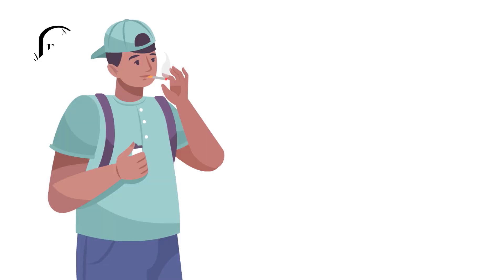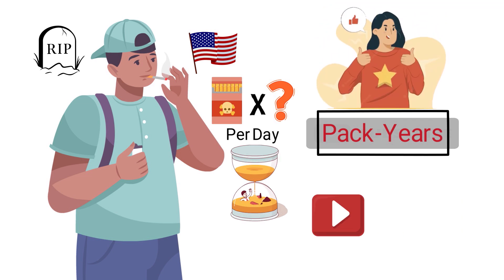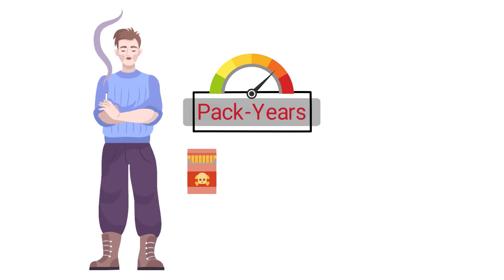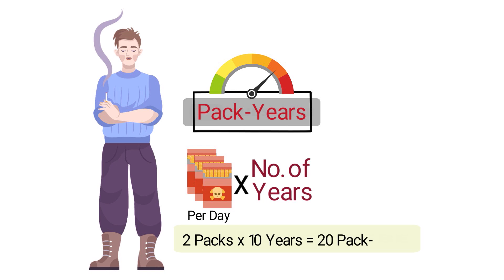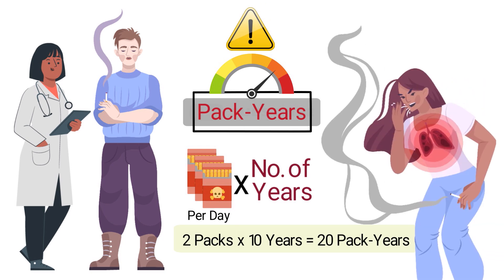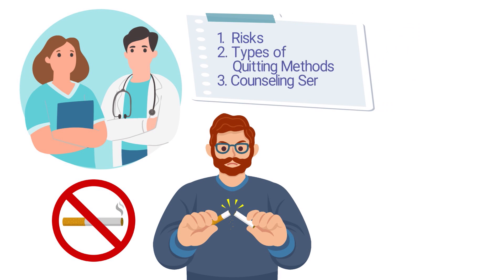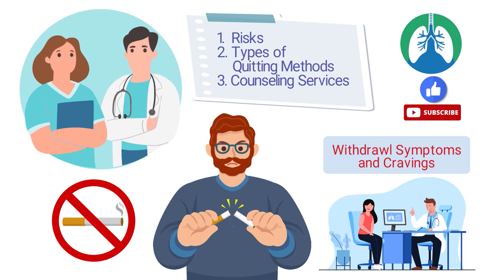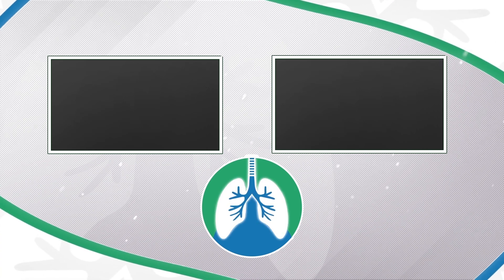How to Calculate Pack-Years for Smoking Cigarettes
What are pack years for smokers? How are they relevant? How can you easily calculate pack years? Watch this video to find out!

➡️ Pack-Years Calculation
Pack-years is a way to measure how much a person has smoked over their lifetime. It is calculated by multiplying the number of packs of cigarettes smoked per day by the number of years the person has smoked.

For example:

If a person smoked two packs of cigarettes per day for 10 years, this would equal 20 pack-years.

2 packs x 10 years = 20 pack-years

➡️ Explanation
This information is helpful for respiratory therapists and medical professionals when performing an assessment of a patient's medical history. A patient's total pack-years is a risk factor for developing smoking-related diseases, including COPD and lung cancer.

Respiratory therapists can play a vital role in helping patients quit smoking by providing information about:
- Risks
- Types of quitting methods
- Counseling services

In addition, respiratory therapists can also provide emotional support to help the patient cope with withdrawal symptoms and cravings.

⏰TIMESTAMPS
0:00 - Intro
0:27 - Pack Years
0:40 - Example
0:50 - Information